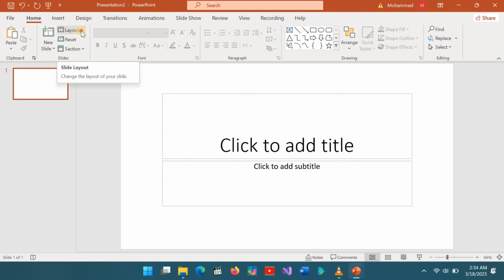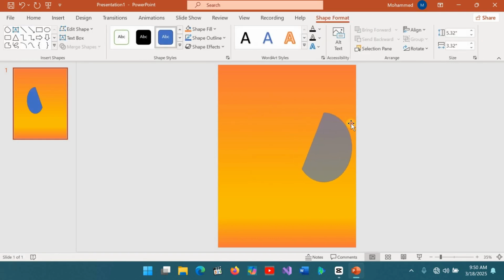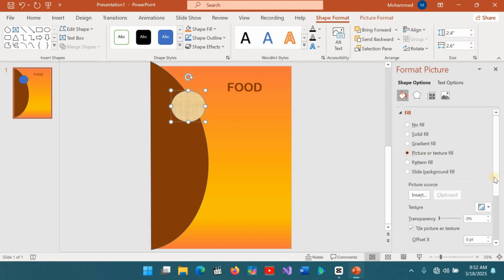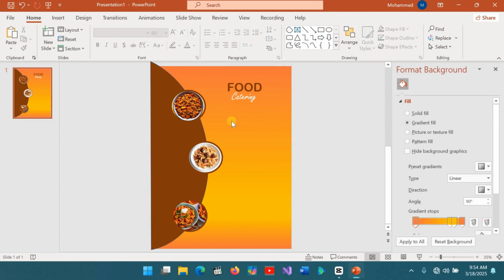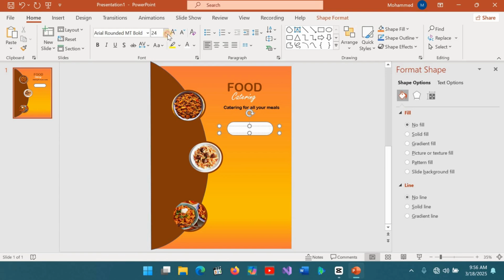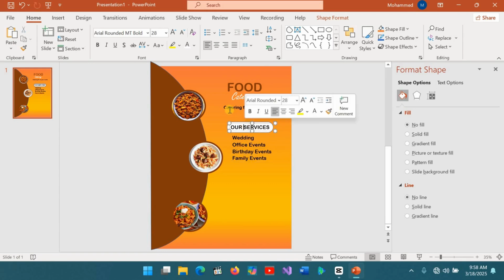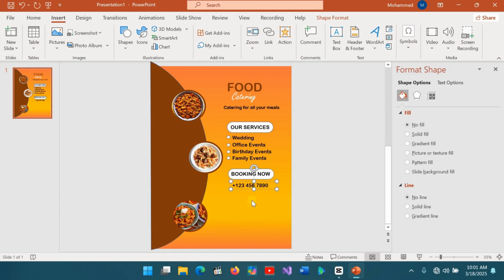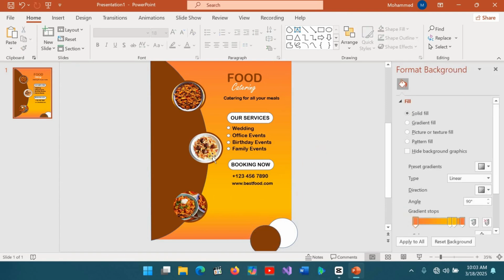How to Create a Poster: A4 Poster Design Template